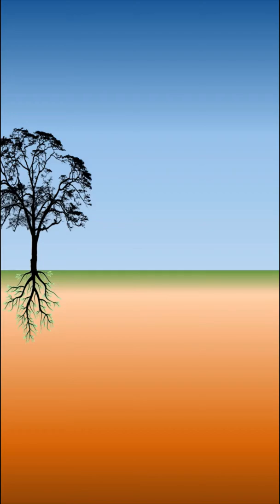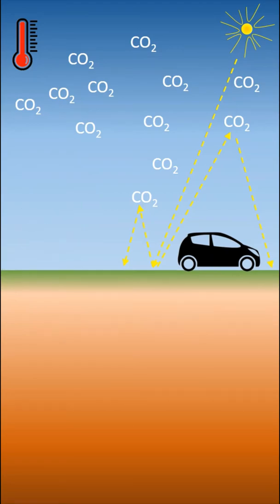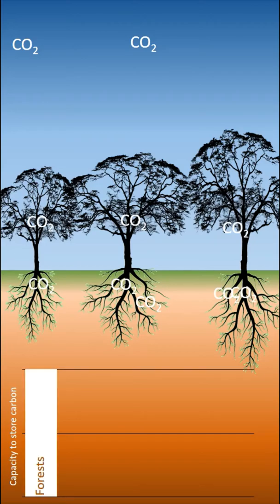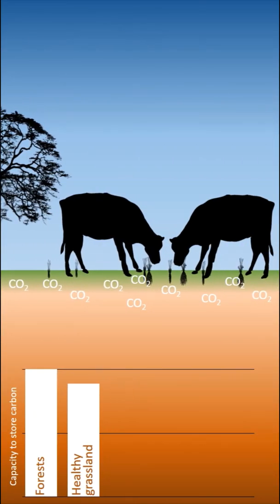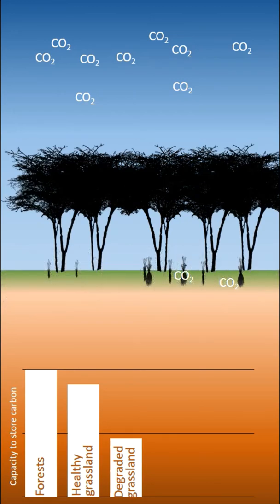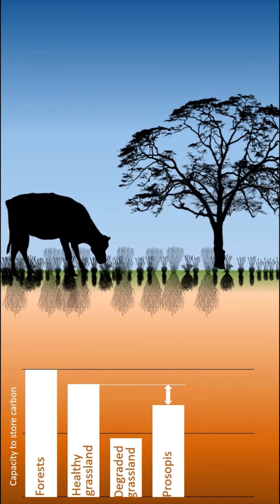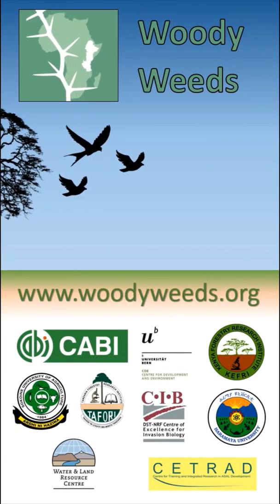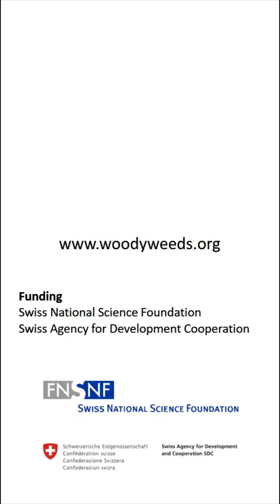Grasslands contribute more to climate change mitigation than invasive Prosopis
Grasslands are important for storing CO2 in the soil. Degradation of grasslands through overgrazing or desertification leads to release of carbon into the atmosphere, thus contributing to climate change. Some organizations continue to promote the invasive Prosopis to fight climate change. It is true that an area covered with Prosopis can store more carbon than degraded grassland, but it leads to severe social and environmental problems such as shortages of water and fodder for livestock. Restored grassland on degraded land can store as much or more soil carbon than Prosopis and support traditional livelihoods and biodiversity.